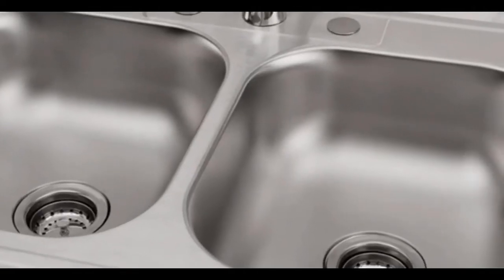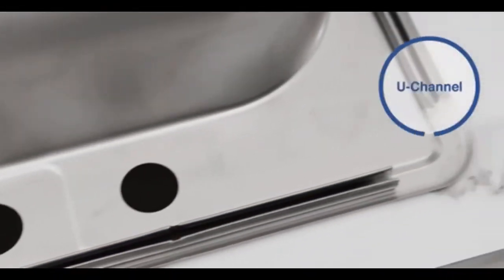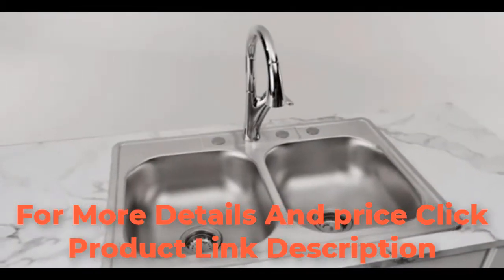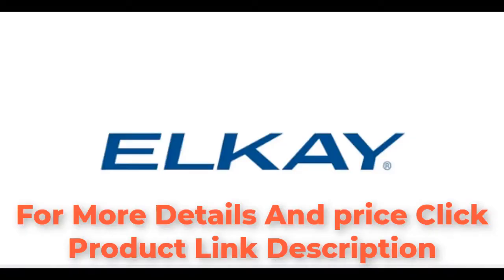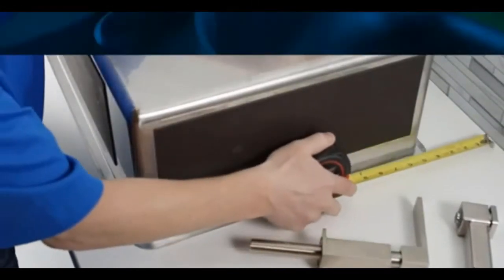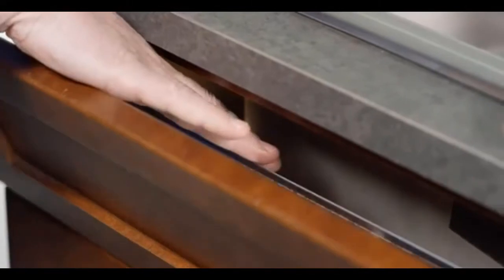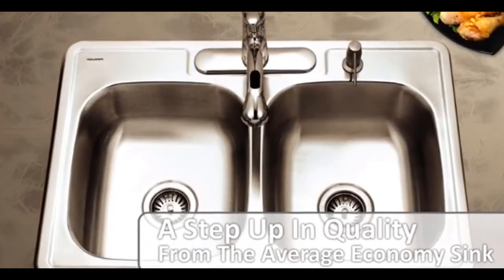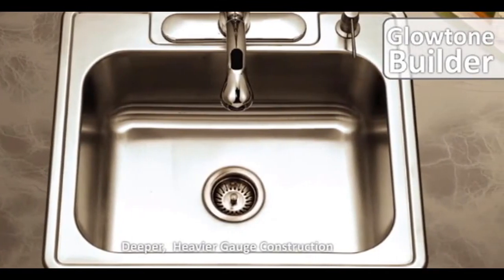Best Stainless Steel Kitchen Sink 2022 | for Beautiful Kitchen On Amazon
1. Ruvati 28-inch Undermount 16 Gauge Tight Radius Best Stainless Steel Kitchen Sink 2021 Single Bowl

2. Elkay D115151 Dayton Single Bowl Drop-in Stainless Steel Bar Sink

3. Elkay ECTRU30179RT Crosstown Single Bowl Undermount Stainless Steel Sink

4. Houzer 2522-8BS3-1 Glowtone Series Topmount Stainless Steel 3-hole Single Bowl Kitchen Sink, 8-Inch Deep

5. Zuhne Offset Drain Kitchen Sink 16 Gauge Stainless Steel

Portions of footage found in this video is not original content produced by Best Reviews Channel. Portions of stock footage of products was gathered from multiple sources including, manufactures, fellow creators, and various other sources.

what is the best gauge for a stainless steel sink
16-gauge stainless steel kitchen sink
MR Direct Sinks and Faucets
this old house
reviews ville
something new
kraus sinks vs kohler
blanco sink reviews
kohler sink reviews
barclay sink reviews
ruvati sink reviews
kraus sink reviews
lordear sink reviews
rohl sink reviews
latoscana sink reviews
houzer sink reviews
zuhne sink reviews
mr direct sinks reviews
stainless steel kitchen sinks
best stainless steel kitchen sinks
16-gauge stainless steel kitchen sink